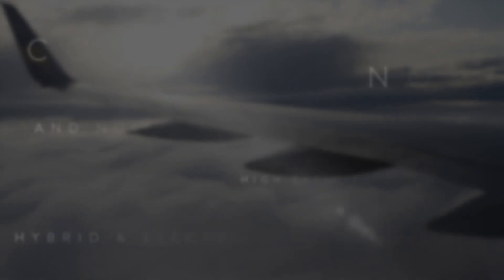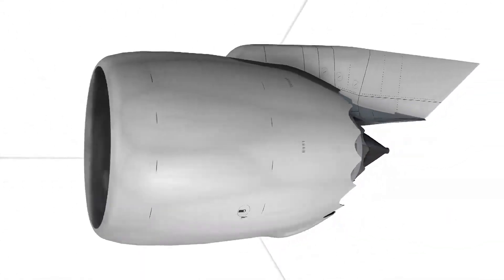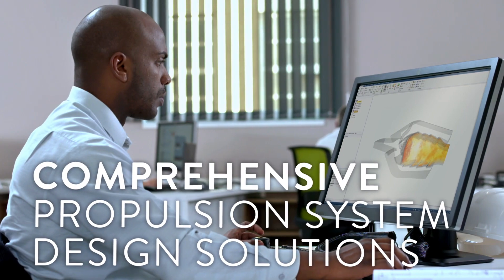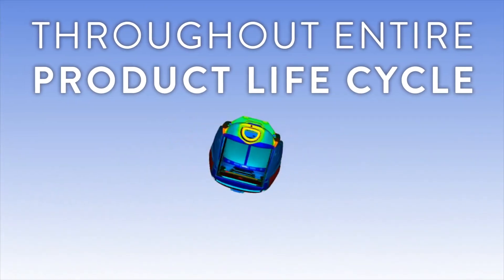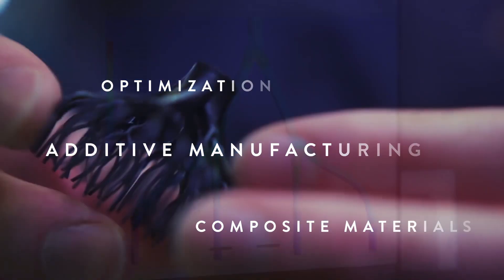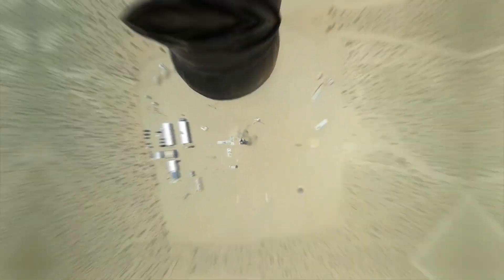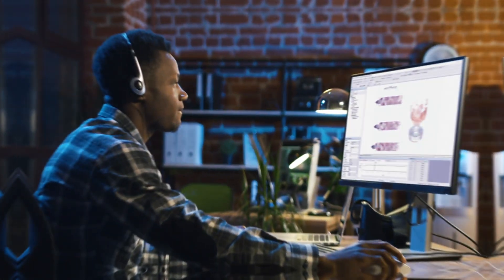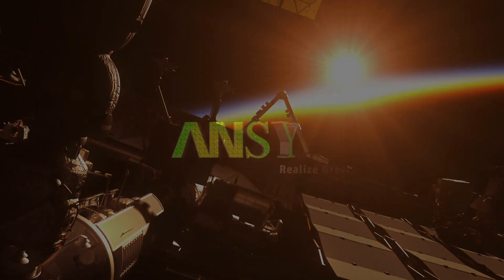Design More Fuel-Efficient & Environmentally Friendly Aircraft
Whether you are designing traditional jet engines, hybrids or fully electric aircraft propulsion motors, ANSYS simulation solutions can help you achieve greater fuel efficiency by reducing the aircraft’s weight and optimizing its aerodynamic properties.